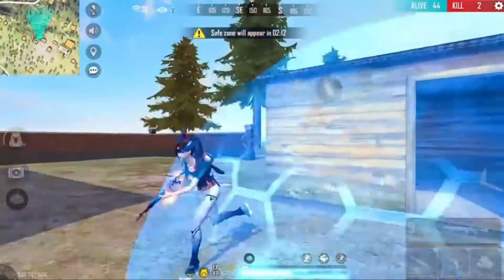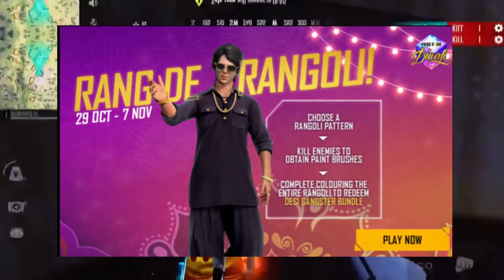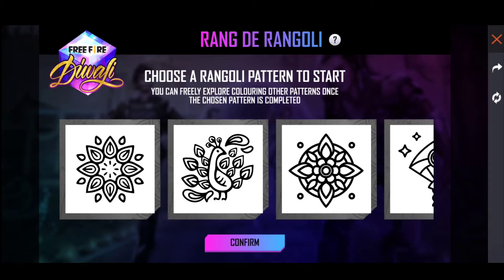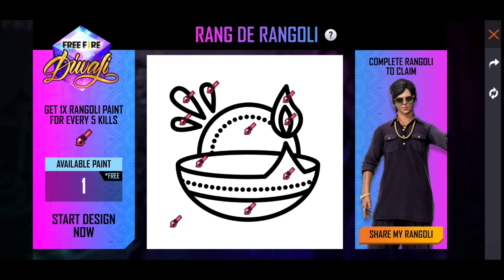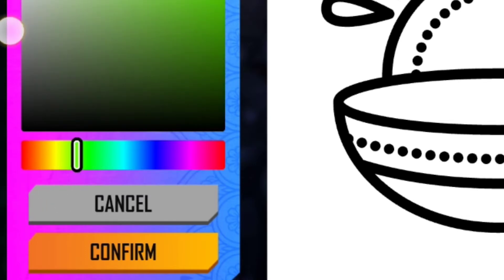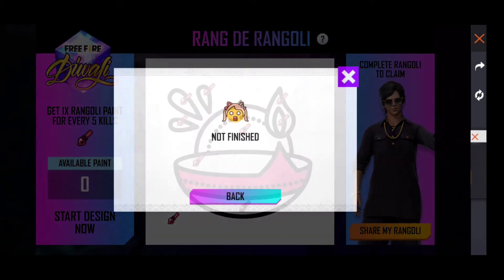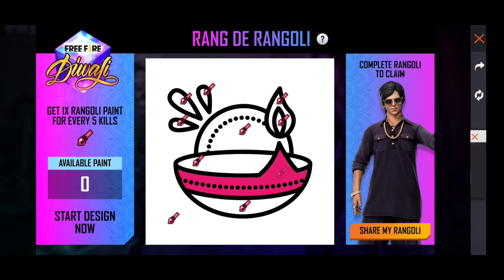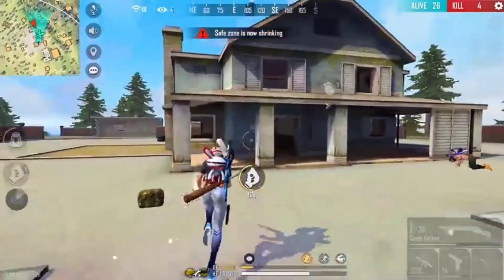How to complete rang de rangoli | How to complete rang de rangoli event in free fire .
background gameplay :- RUOKFF